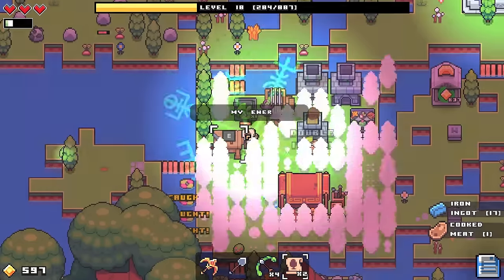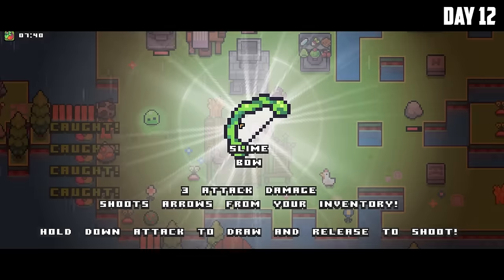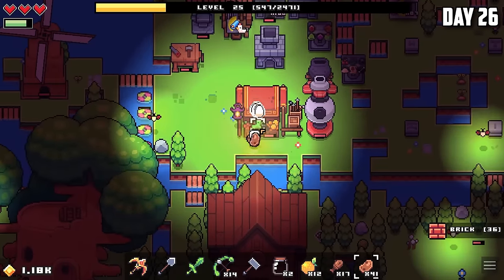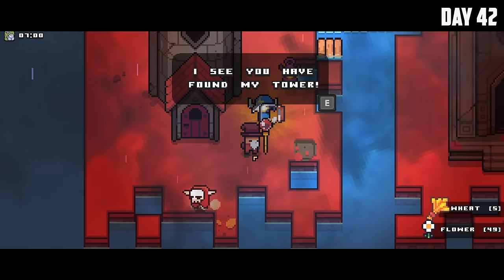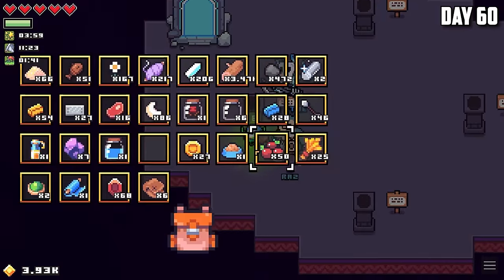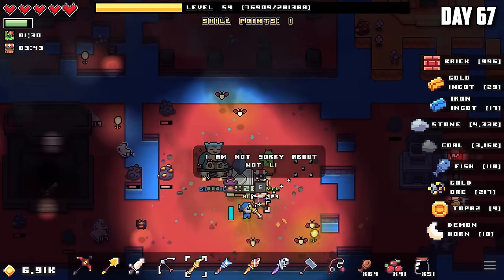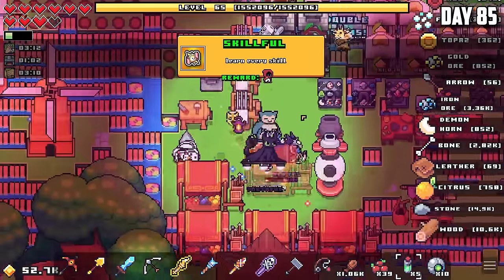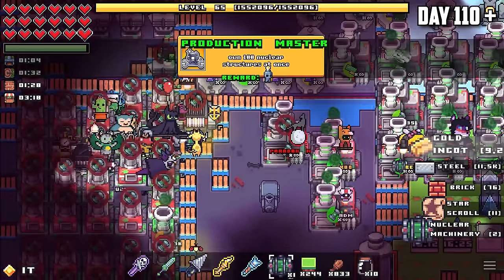I Played 100% Of Forager And It Was A BLAST!!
I played forager with the goal of completing 100% of the game